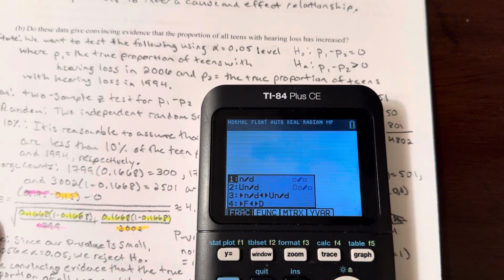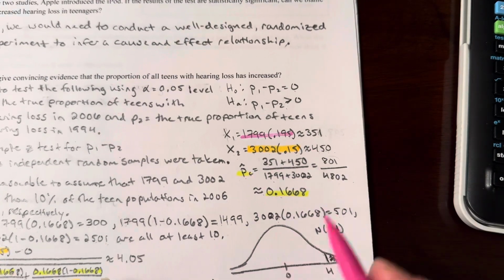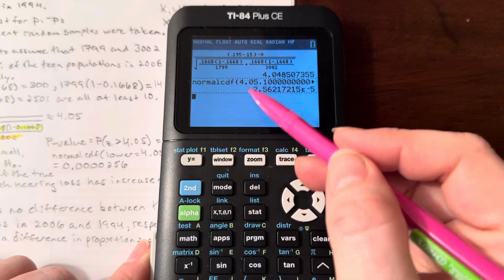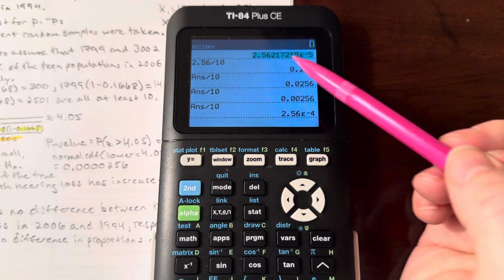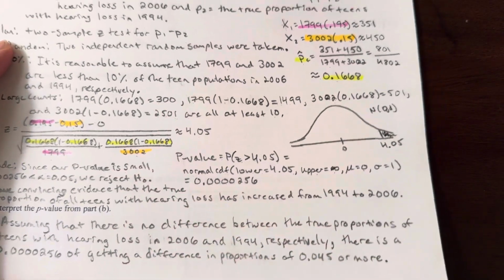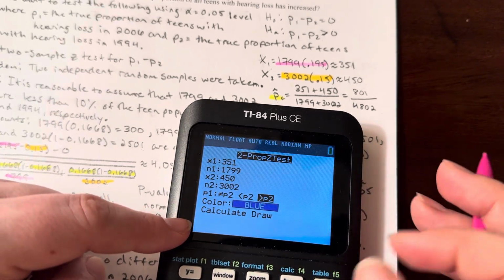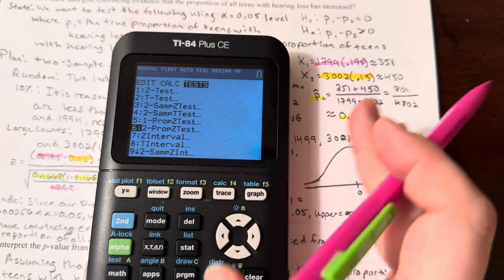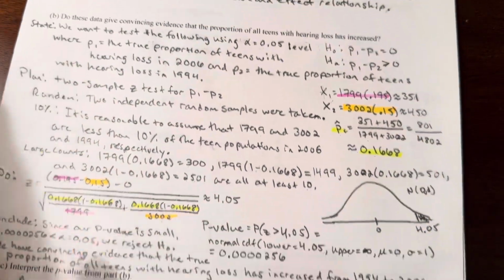9.3 (Day 2) Putting it all Together: Two-sample z test for a difference of proportions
This video is intended to help my AP Statistics students learn how to conduct a two-sample z test for a difference of proportions. A brief discussion of the levels of appropriate inference and how to interpret a p-value are also included.